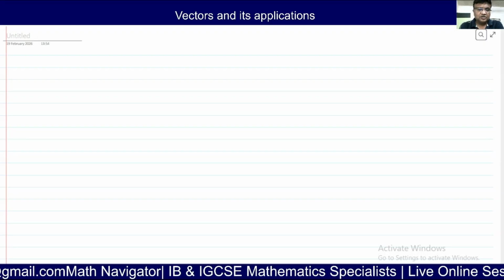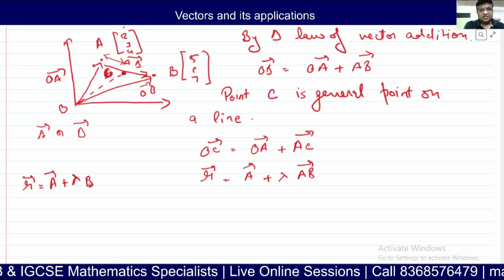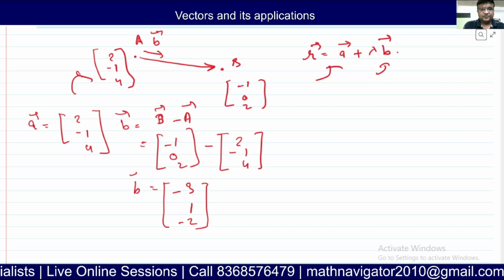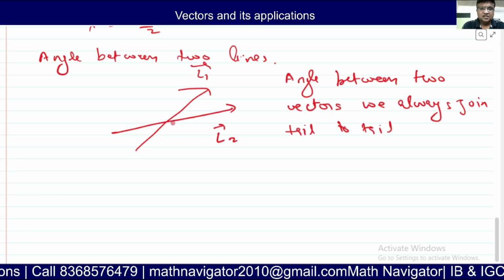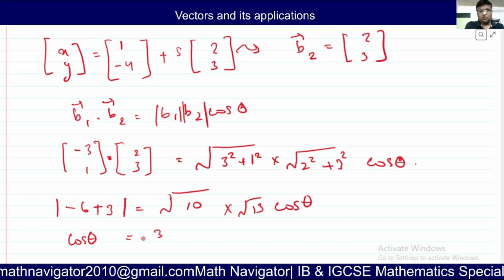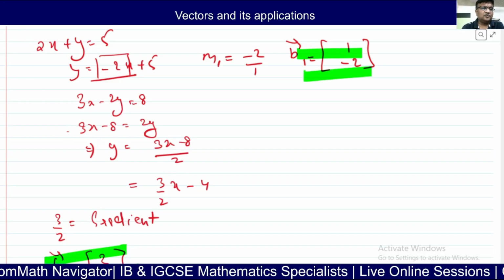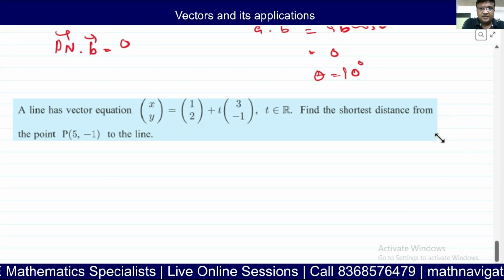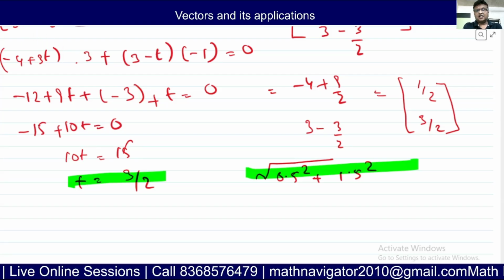IB AA/AI HL vector and its applications part 2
📘✨ Lines in Vectors | IB Mathematics AA HL

Welcome to Math Navigator 🚀 — your ultimate guide to mastering IB Mathematics with clarity and confidence!

In this video, we explore one of the most important HL topics in 3D geometry — Lines in Vectors. This concept is essential for IB Math AA HL, especially for Paper 2 and Paper 3 problem-solving.

🎯 In This Lesson, You Will Learn:

🔹 Vector equation of a line
🔹 Parametric form of a line
🔹 Cartesian form of a line
🔹 Direction vectors and position vectors
🔹 Angle between two lines
🔹 Intersection of two lines
🔹 Skew lines (non-intersecting, non-parallel lines)
🔹 Shortest distance between two lines (HL level concept)

Each concept is explained step-by-step with clear notation and structured working — exactly how IB examiners expect solutions to be presented.

🧠 Why Lines in Vectors Are Important in IB AA HL

Understanding lines in vector form connects algebra and geometry in 3D space. It builds the foundation for:

✔ Planes in vector form
✔ Scalar and vector products
✔ Applications of cross product
✔ Advanced 3D geometry problems

This topic frequently appears in higher-level exams and requires both conceptual clarity and strong algebraic manipulation skills.

📊 Perfect For:

✅ IB Mathematics AA HL learners
✅ Students preparing for Paper 2 & Paper 3
✅ Anyone aiming for a 6 or 7 in IB Mathematics

Whether you find parametric equations confusing or struggle with intersection problems, this lesson will help you gain confidence and precision.

Structured mentoring and exam-focused preparation available.

Let’s move from confusion to clarity and master mathematics the smart way! 🚀✨